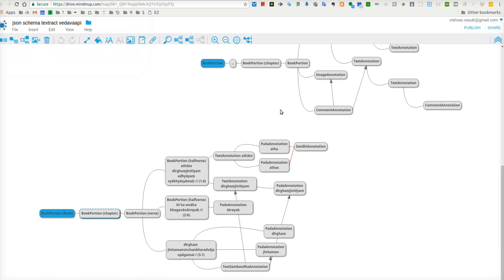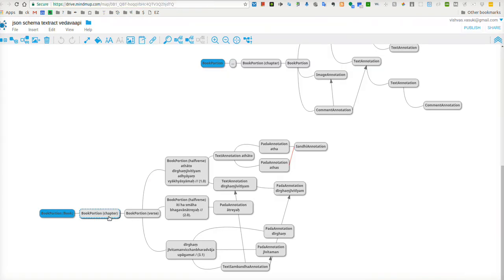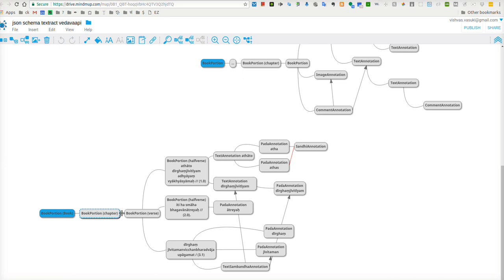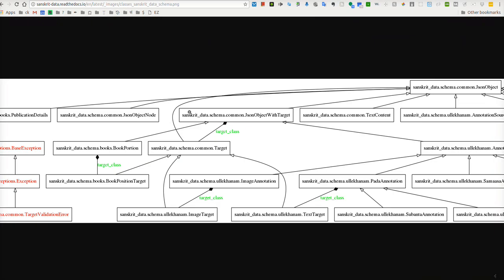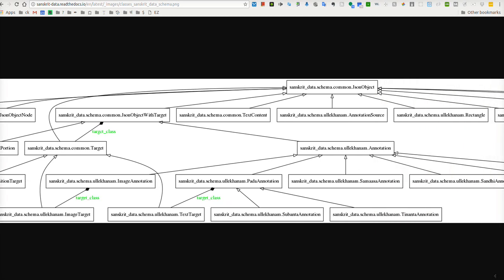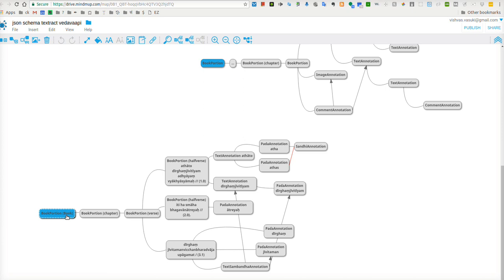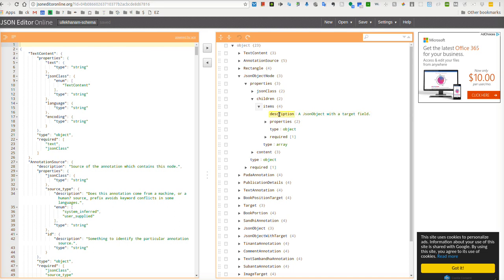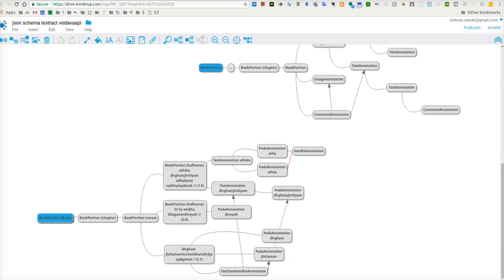Representing a BookPortion tree with JsonObjectNode objects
A description of the sanskrit_data.schema.common.JsonObjectNode python class and the corresponding JSON schema definition .